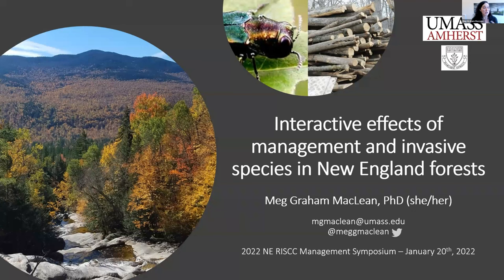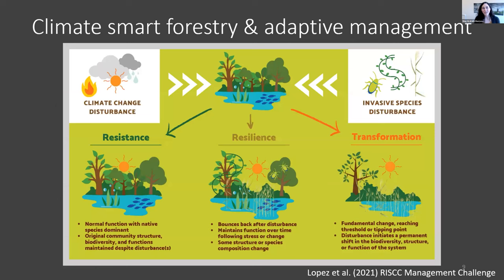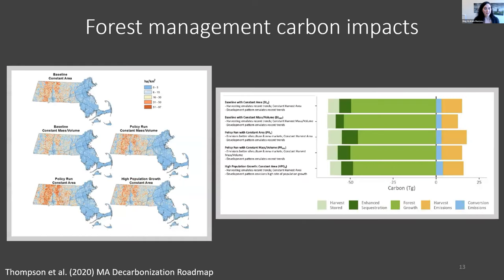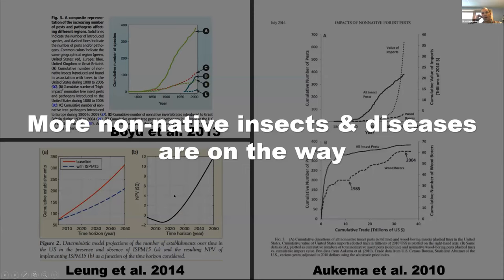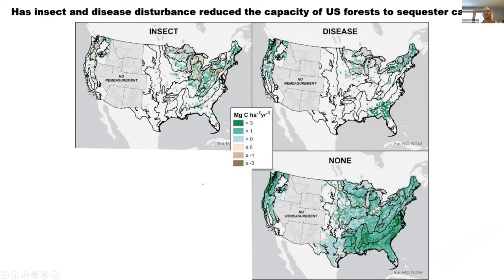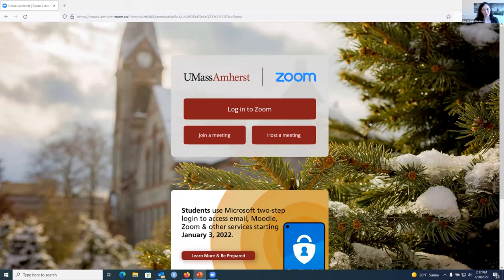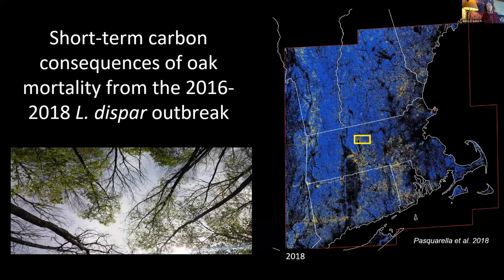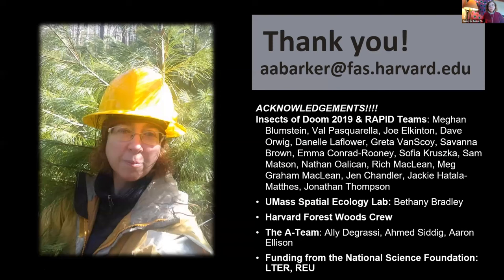Day 2: Panel Session #2 Carbon consequences of climate change and invasive species management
Moderated by Meghan Graham MacLean, UMass Amherst, the second panel session of the 5th annual RISCC Symposium, "Carbon consequences of climate change and invasive species management," features the following presentations/speakers:

01:05 - 13:43 "Interactive effects of management and invasive species in New England forests"
Meghan Graham MacLean, UMass Amherst

13:43 - 30:17 "Insect and Disease Disturbances Correlate With Reduced Carbon Sequestration in Forests of the Contiguous United States"
Brendan Quirion, Cornell University

30:17 - 41:14 "Carbon consequences of invasive insects on hemlock and oak forests in New England"
Audrey Barker Plotkin, Harvard Forest & UMass Amherst

41:14 - 44:19 Open Q&A with all panelists